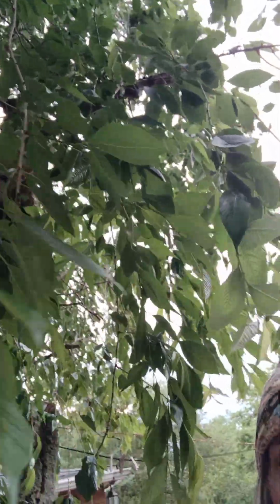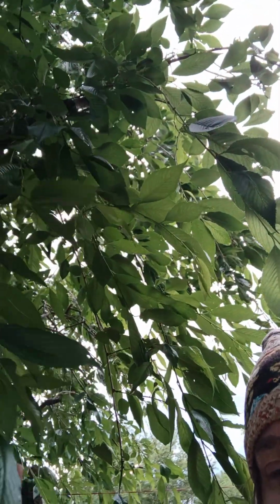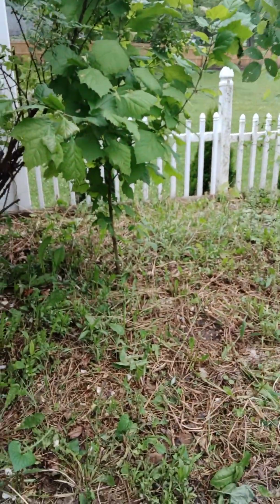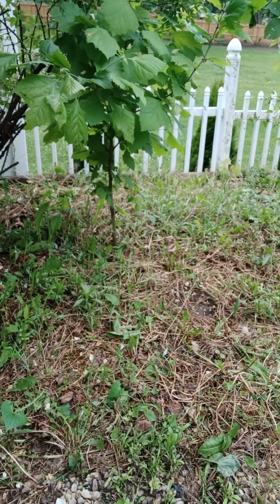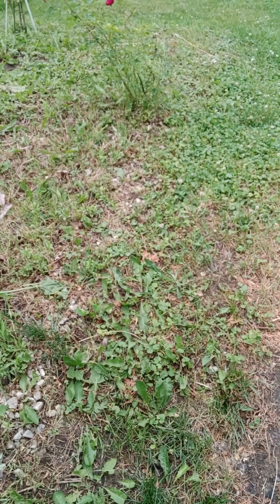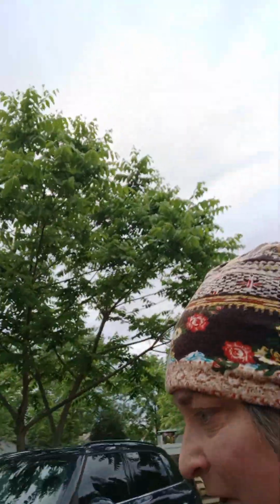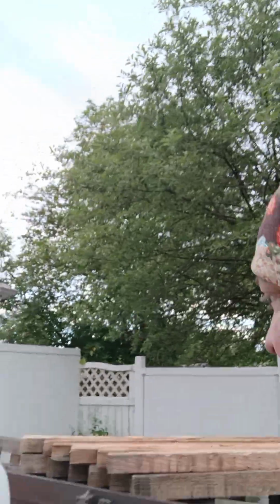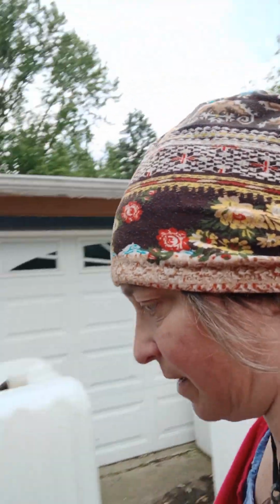The Weeping Cherry Blossom Tree. Not sure yet.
Still trying to find exact one. Thought it was Higan but not. Think we thought last year Japanese Cherry Weeping Willow.  Maybe that one.